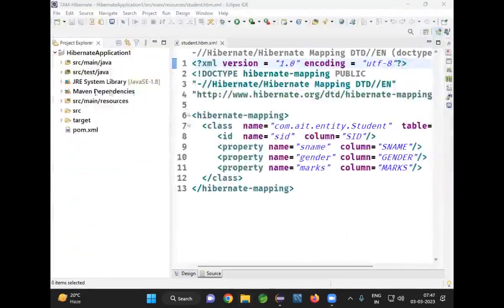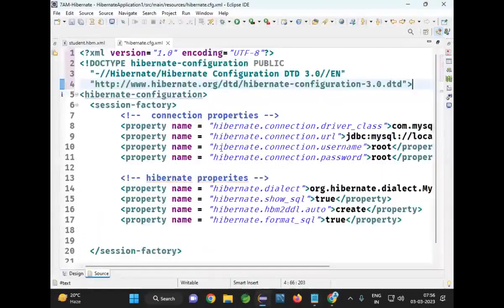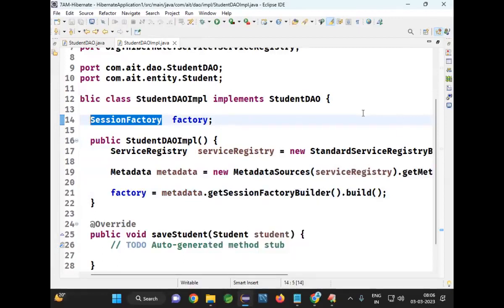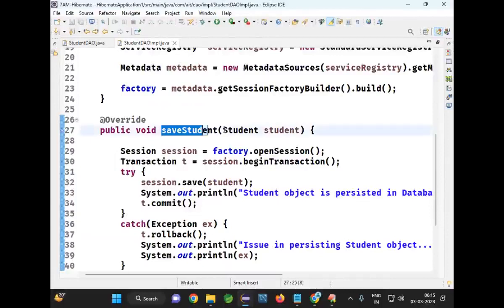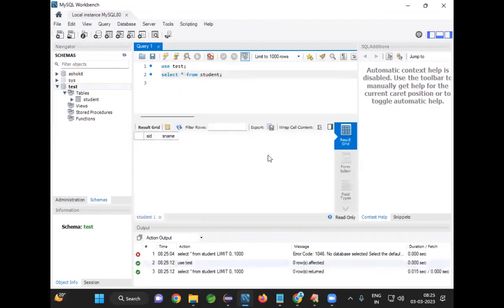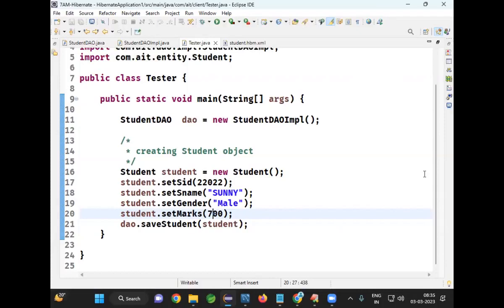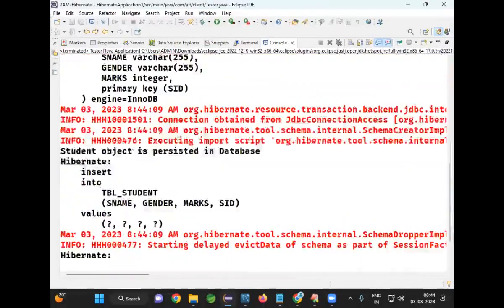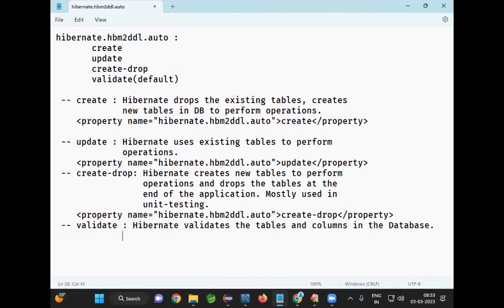Hybernate data jpa in day 9 session factory hybernate mapping connection properties sql